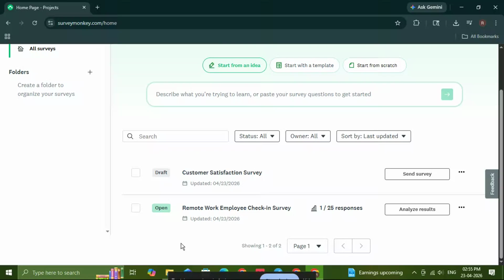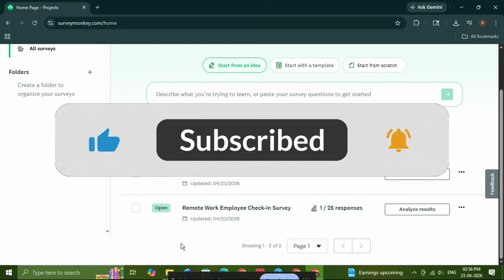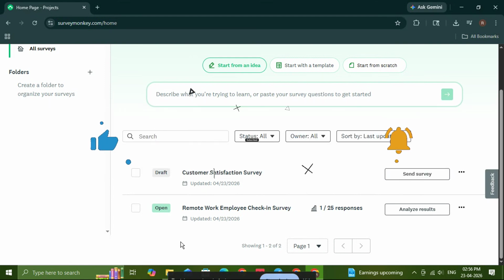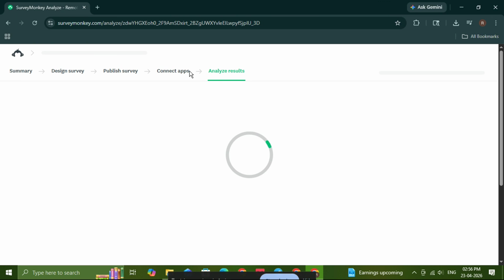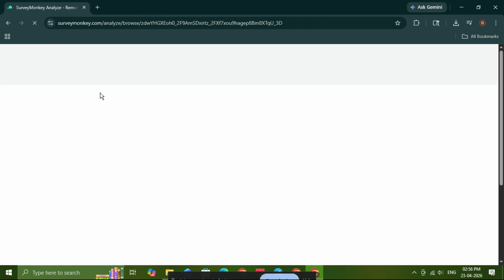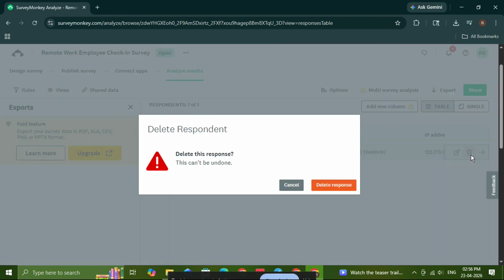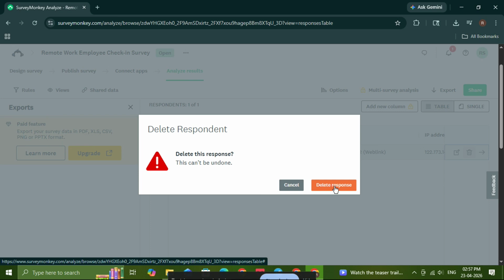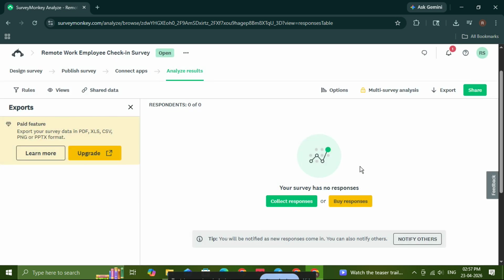How To Delete A Response In SurveyMonkey (Easy Guide)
Learn how to delete a response in SurveyMonkey quickly and safely. This step-by-step tutorial shows you where to find Individual Responses, how to delete a submission, and what to check before confirming the removal.

🕚Timestamps:
0:00 Intro
0:13 Go To SurveyMonkey
0:21 Open The Survey
0:30 Click Analyze Results
0:40 Open Individual Responses
0:51 Delete The Response
1:04 Confirm Delete Response
1:16 Outro

✍️What You'll Learn In This Video:
• How To Find Individual Responses In SurveyMonkey
• How To Delete A Single Survey Response
• How To Confirm Response Removal Safely
• How To Avoid Deleting The Wrong Submission
• How To Manage Survey Data More Efficiently

💡Pro Tips:
• Double-check the response before deleting it, since removal is usually permanent.
• Use Individual Responses when you need to remove just one submission, not the entire survey.
• If the response is a test entry, delete it before exporting your results.
• Keep a backup of important data before making major edits.